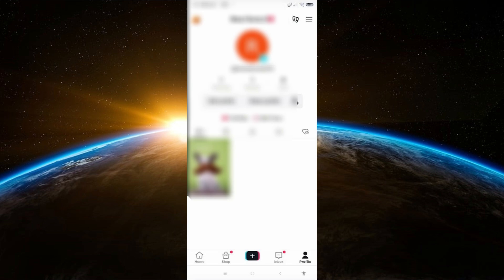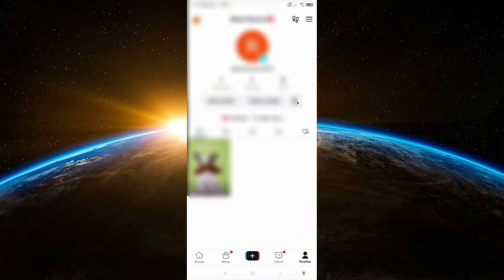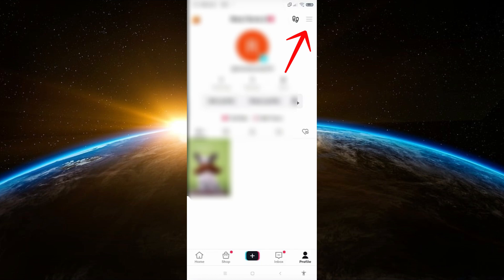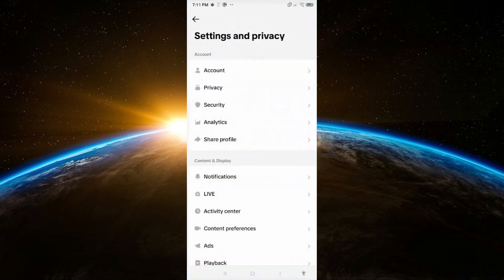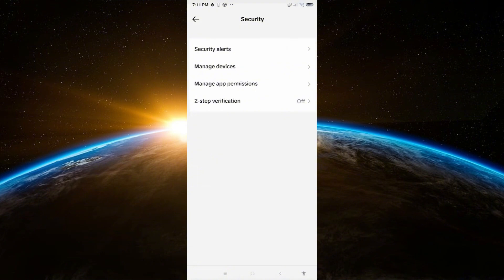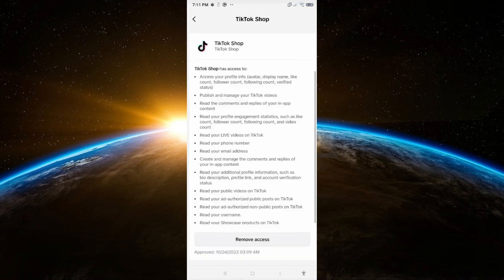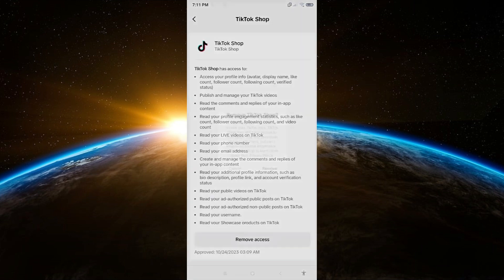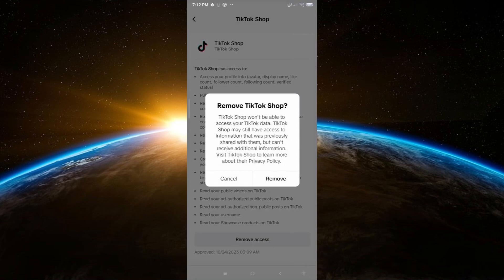How To Unlink TikTok Seller Account (Easy Method)